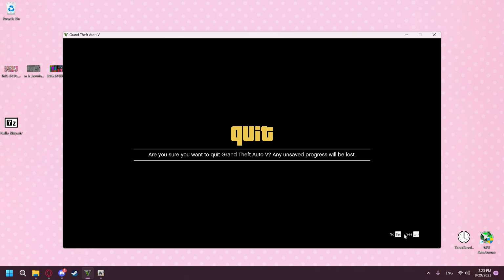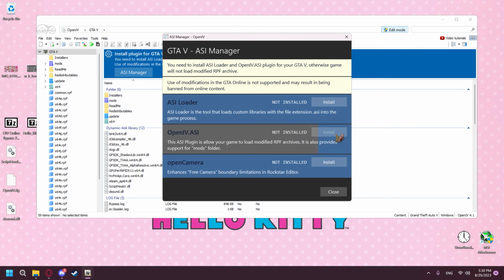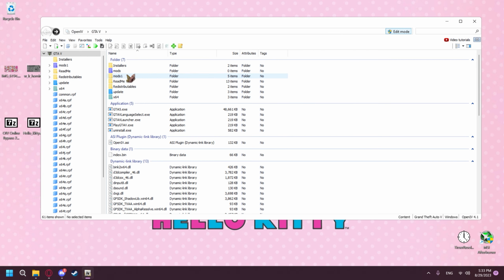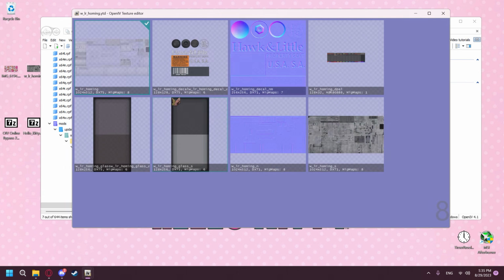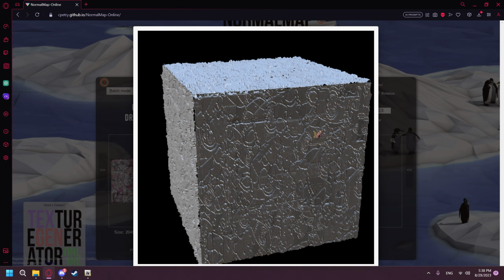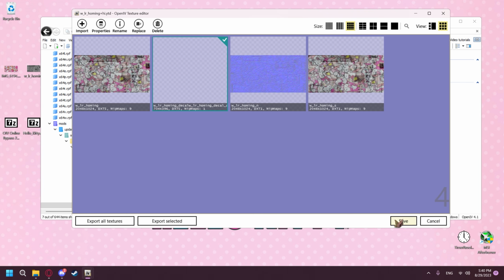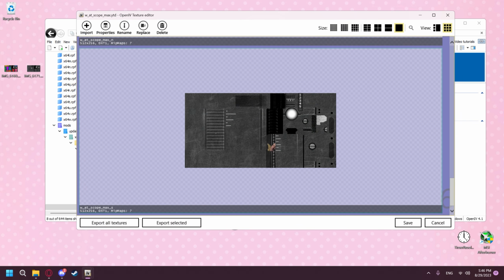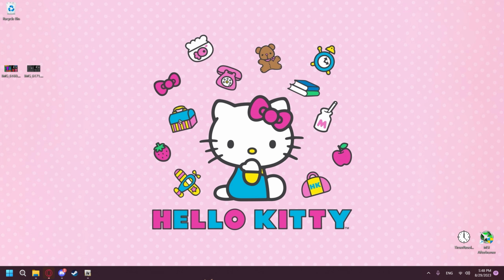How to Create Your Own Skins for GTA Online + My Modpack, OpenIV Tips & Bug Fixes (Desc.)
OUTDATED FOR VANILLA ONLINE SINCE THE ANTICHEAT UPDATE

my apologies for the silly static in the background in some parts
also i was quite sleepy recording this so it is what it is

Tracks:

@adturnup3296 x @prodjordyn - shore
@prodjordyn - Fairy Tale
@paradise7763 - Skeleton
@PlayboiCourten - Space

00:00 - Intro
00:11 - Updated Bypass ("Can't run on a Virtual Machine" fix)
02:23 - Archive Tweak
02:50 - Switching Between Modpacks
03:30 - Creating Your Own Skins
08:10 - Messy Textures Easing
10:12 - Outro